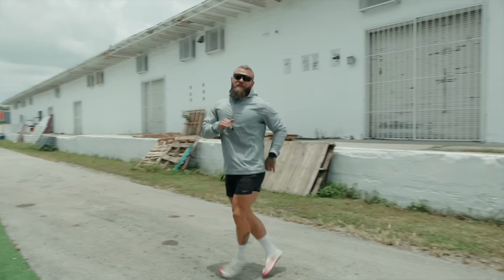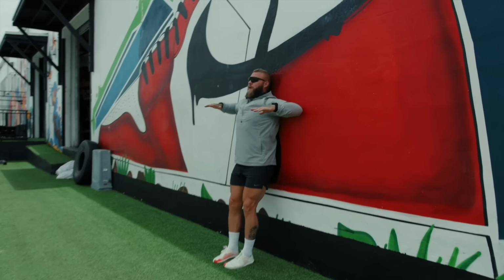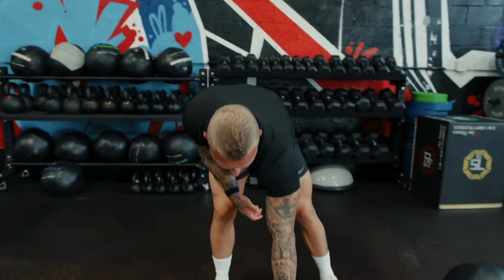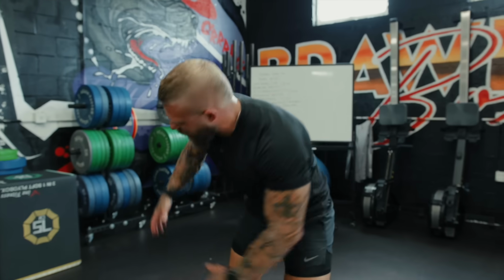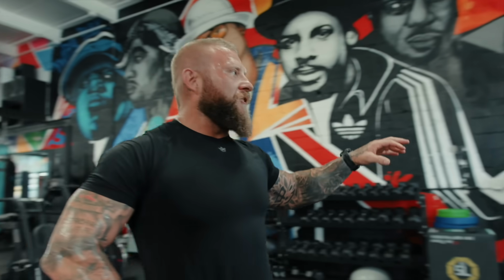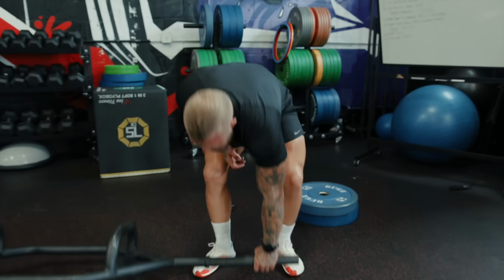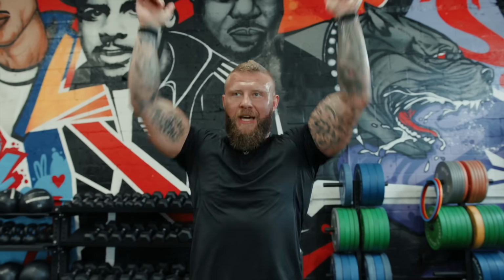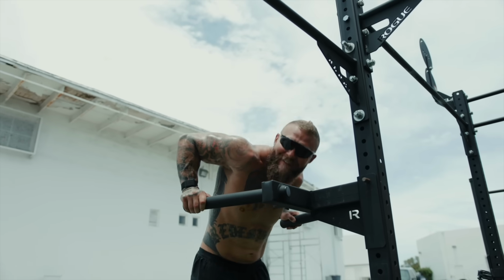Full Body Power and Explosive Strength Workout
💊 Daru Strong Pre & Post Workout -

The Daru Strong Podcast:
⚔️The Daru Strong Podcast Youtube Channel:    / @darustrongtv

Bio -
Phil Daru is a globally recognized Thought Leader in Human Performance, Leadership, and Resilience. As the CEO of Daru Strong Performance, Founder of Daru Strong Nutrition (DSN), and Creator of the Daru Academy, Phil has spent over 16 years helping world champions, elite athletes, and high performers unlock their physical and mental potential.

With a career built on training over 200 professional athletes—including UFC world champions and tactical operators—Phil’s mission now reaches far beyond sport. Through keynote speaking, education programs, and the True Talk Podcast, he empowers individuals and organizations to develop the mindset, discipline, and leadership needed to win in business, life, and faith.

Phil’s philosophy blends science-based human performance with real-world leadership lessons forged through years of competition, coaching, and entrepreneurship. His story—from fighter to CEO to educator—serves as a blueprint for resilience, growth, and service-driven success.